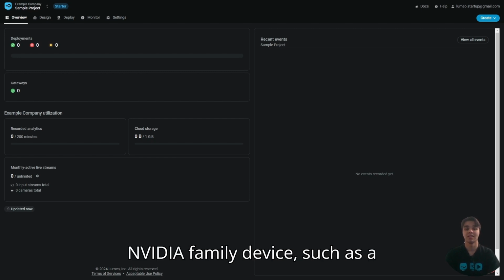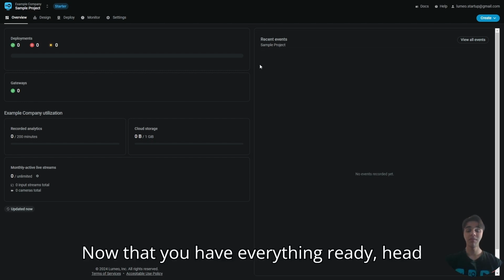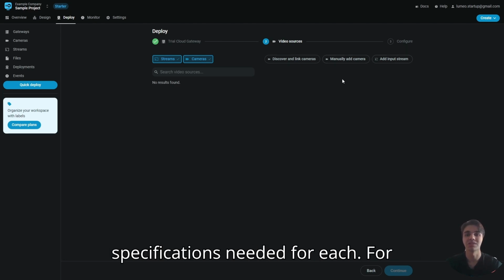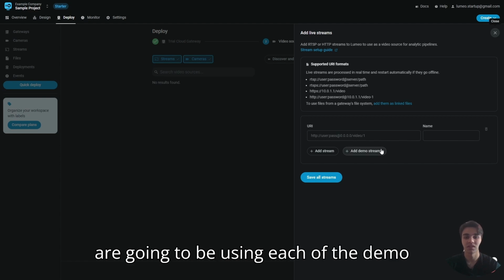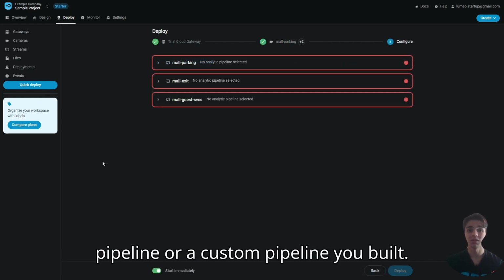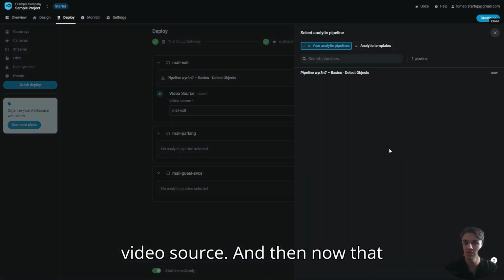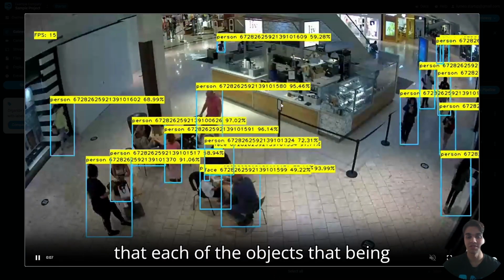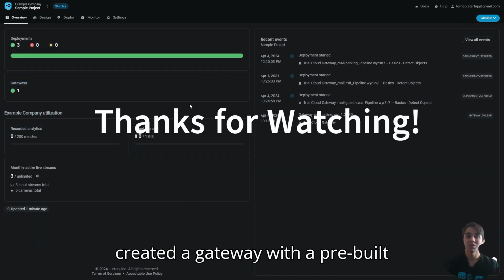Lumeo Quick Deploy in 4 minutes